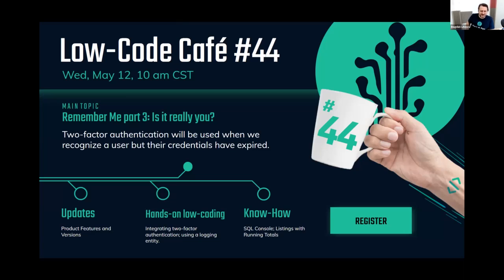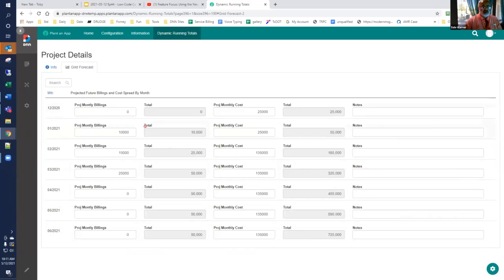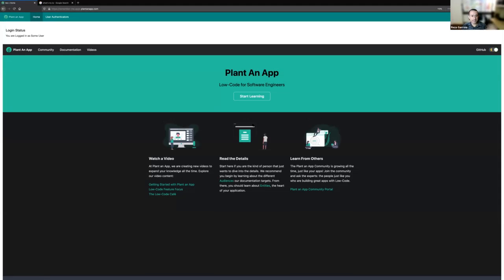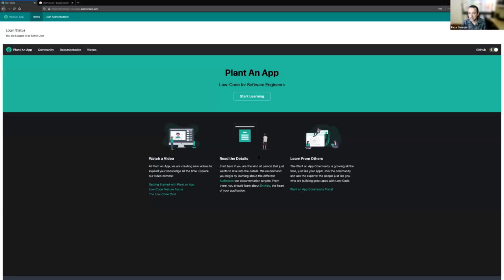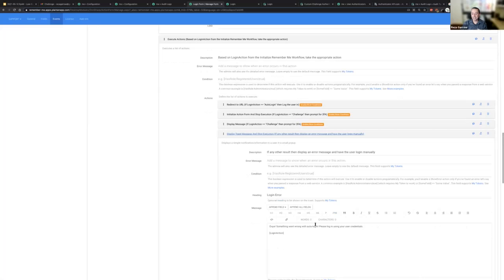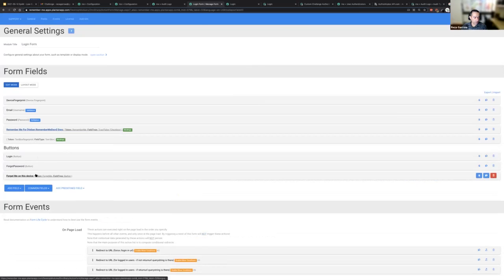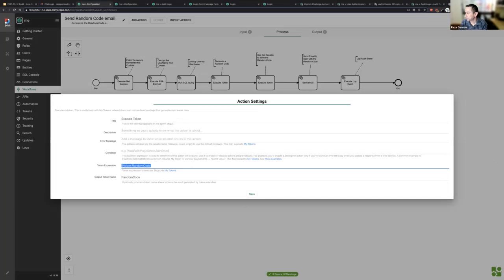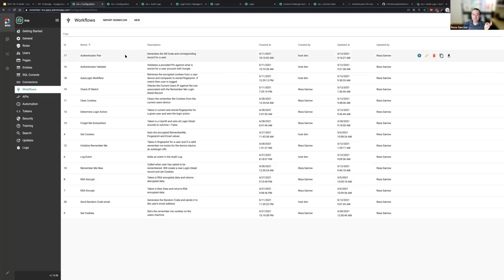Remember Me part 3: Is it really you? | The Low-Code Café #44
The Low-Code Cafe is our weekly community webinar & work session where we share ideas, updates, and even build working applications together, from the very simple to the very complex, with the help of the Plant an App Platform.

Every webinar, we will be building apps together and have a great time. Besides specific topics and getting together with the community, we also have our regular segments to showcase the latest updates, tips & tricks.
- Product Roadmap Updates, with Reza Garrow, Head of Product Development

00:00  Welcome

02:24  From the Trenches w/ Dale
02:24 ___ Using the New SQL Console
03:29 ___ Listing Auto-Save, Auto-Refresh
09:16 ___ Low-Code Campfire

11:15  Low-Code Development w/ Reza
11:15 ___ Overview of Automatic Login project
12:05 ___ Product Roadmap Updates w/ Reza
13:23 ___ What we've already built
17:19 ___ Challenge Screen - 3 options
18:42 ___/// Login with credentials
19:05 ___/// Login using emailed PIN
21:29 ___/// Setting up the authenticator
22:43 ___/// Login using the authenticator
23:32 ___ The importance of two factor authentication
26:07 ___ The Login form - quick overview from prior weeks
29:06 ___ Showing the 3 button challenge - Custom Challenge Menu
32:55 ___/// and hiding the login form
34:42 ___ Logic for Login with credentials button
42:28 ___ Logic for Login with email
52:07 ___ Logic for Login with Google Authenticator
54:30 ___/// authenticatorapi.com

56:24  Summary and Closing Notes